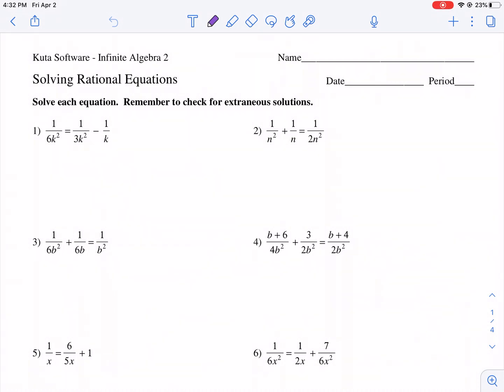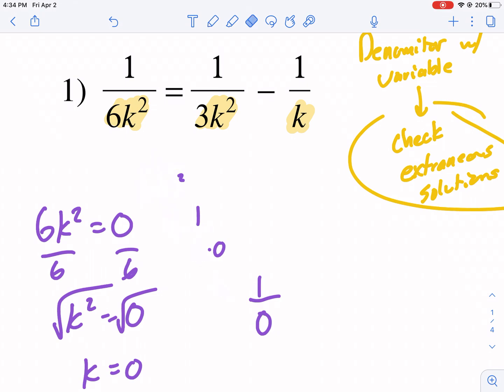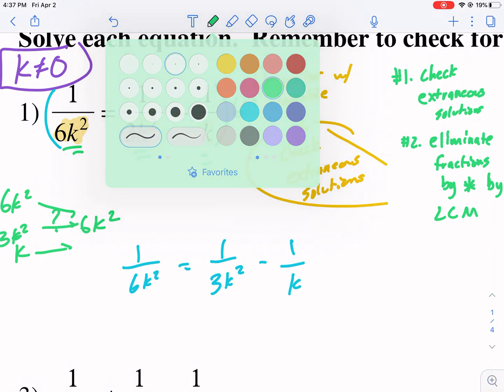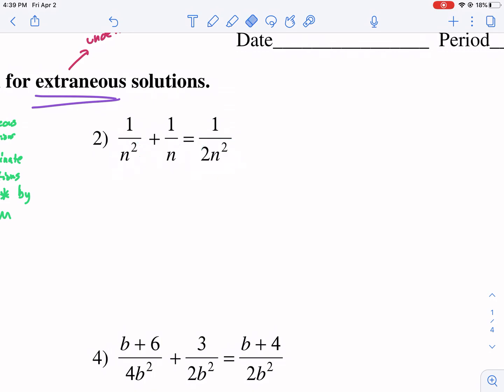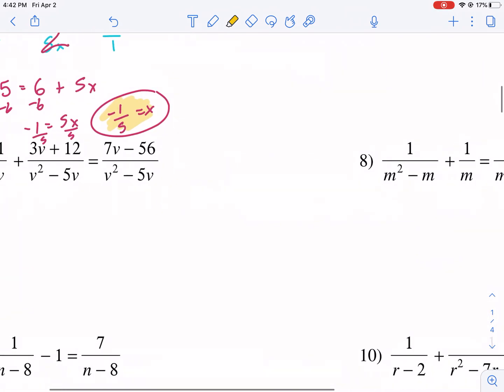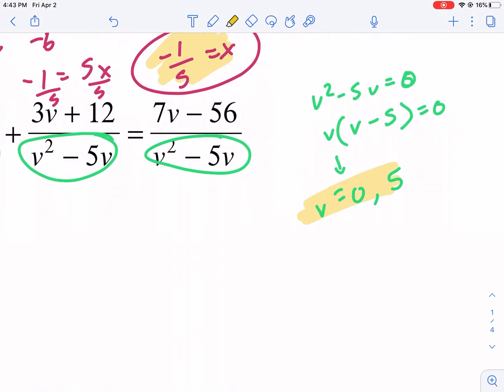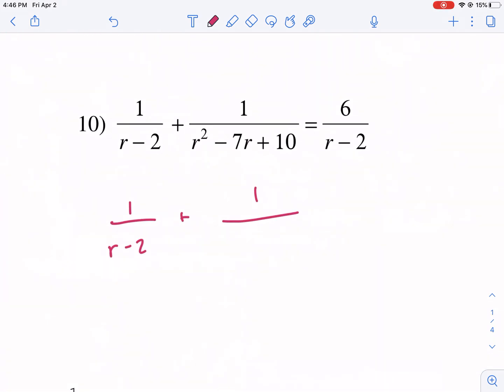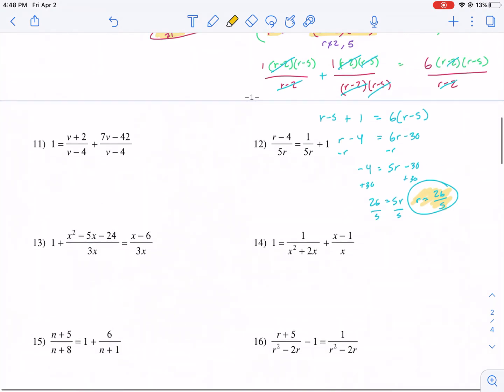Kuta Tutorial: solving rational equations, Part 1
Solving for variables in equations with fractions, determining extraneous solutions